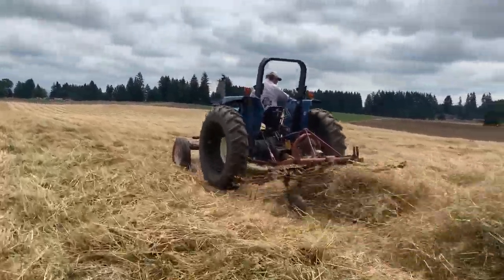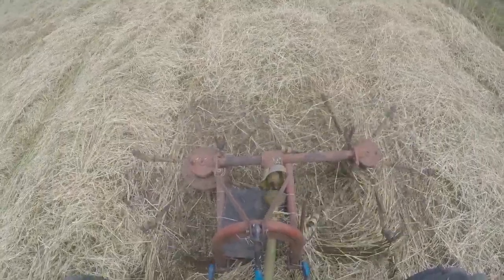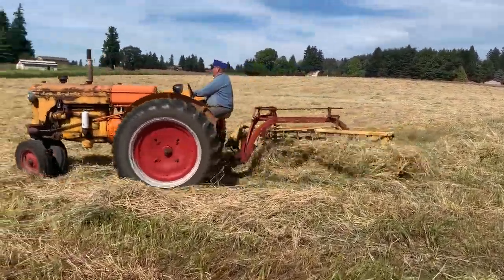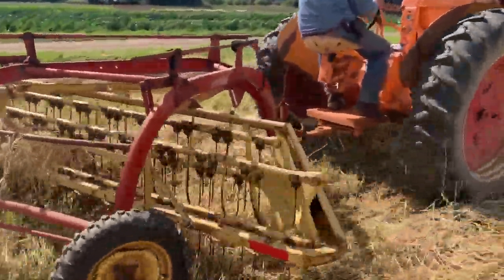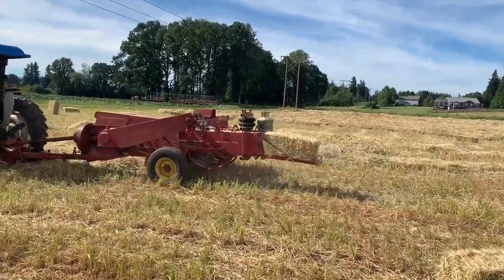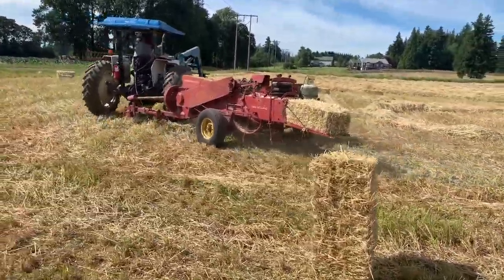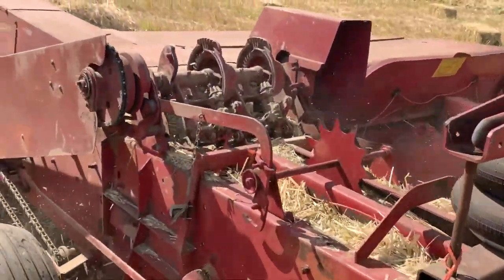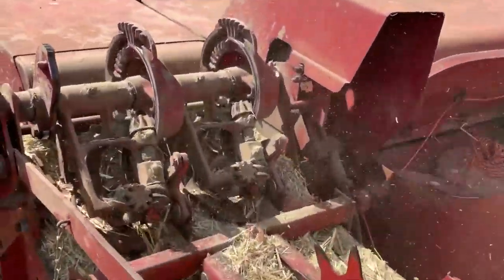How we make hay on our farm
This video shows the steps we take to make hay on our farm.  From cutting to baling, I'll show you all of the good, as well as the bad.  :o)